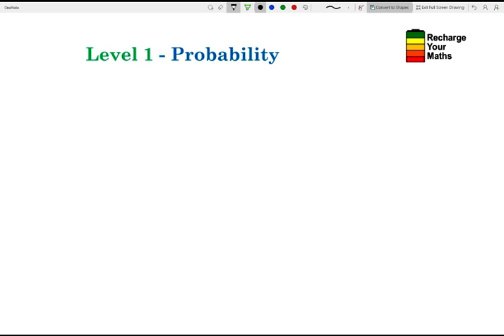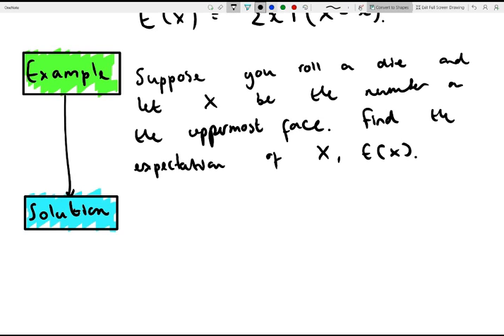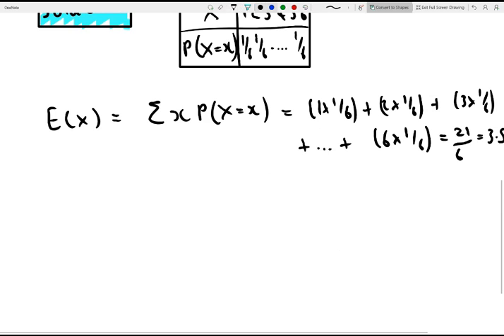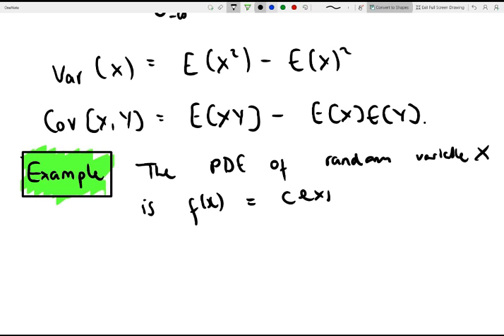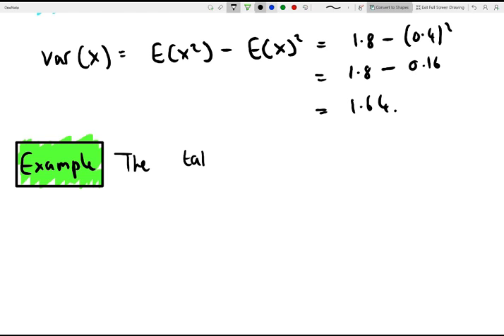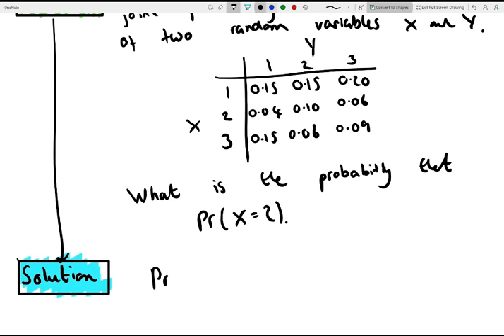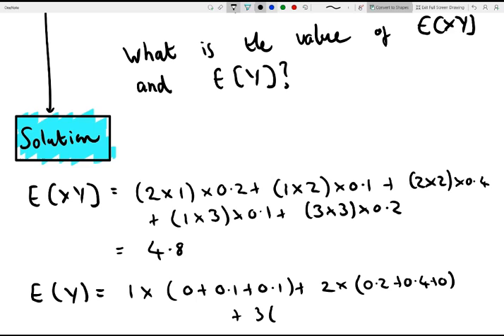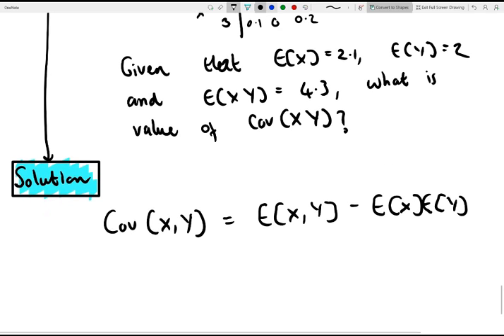Recharge Your Maths | Level 1 Probability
In this video Dr James Smith explores Probability.